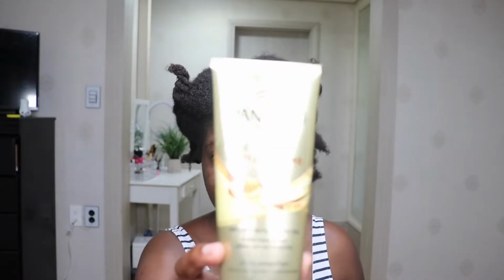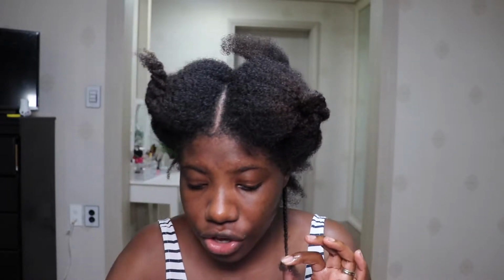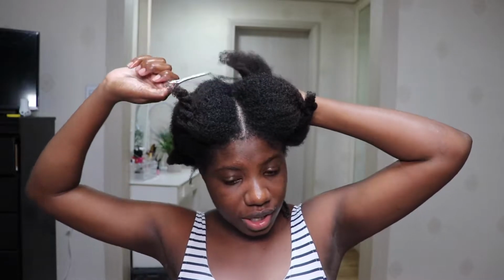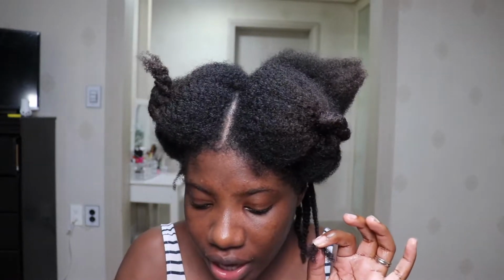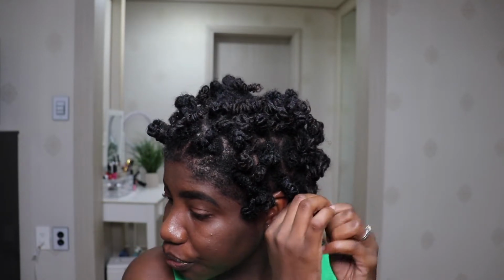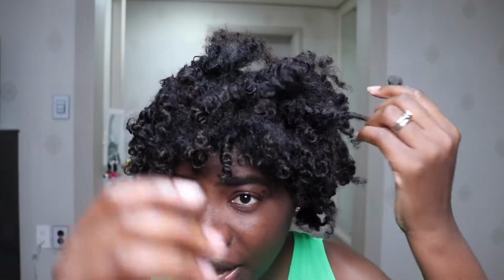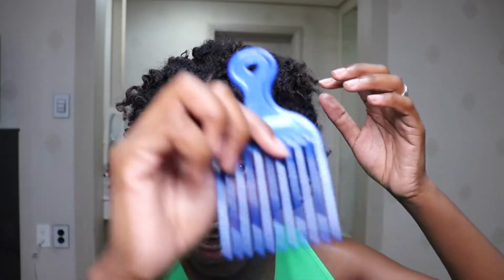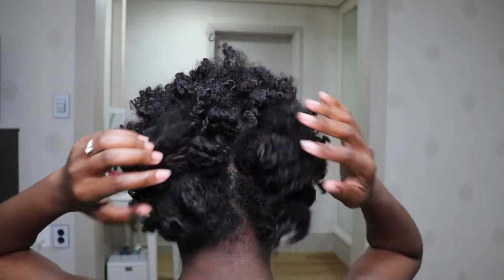EASY BANTU KNOTS ON 4C HAIR- LAST UP TO 4 DAYS!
Hey guys! This is the easiest bantu knots with minimal products that can last  up to 4 days.

Products used:
*Pantene hydrating butter creme
*Oil mixture(coconut/olive oil)
*Eco styler gel( the purple one)

O R